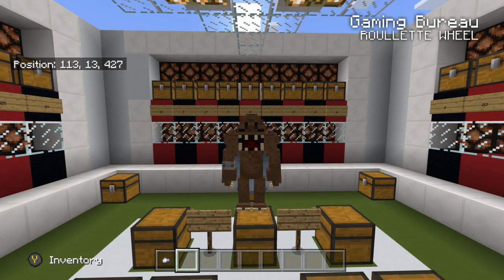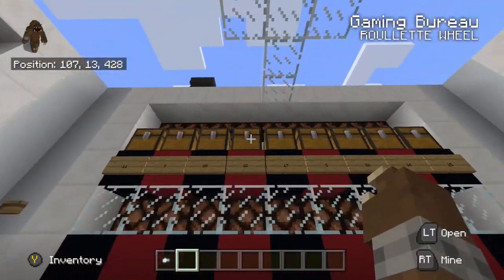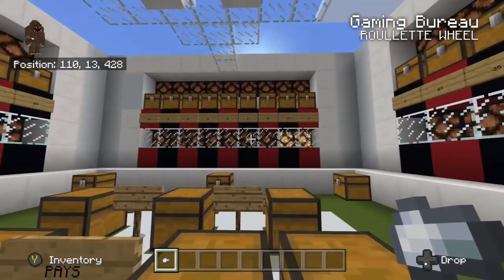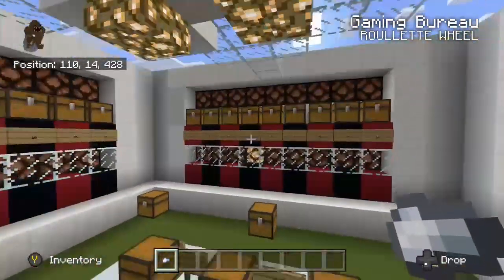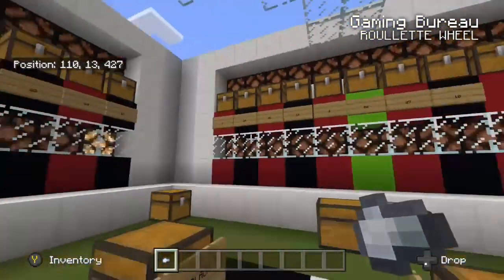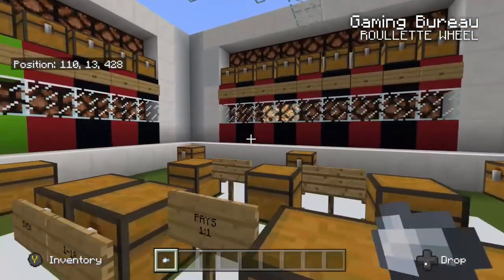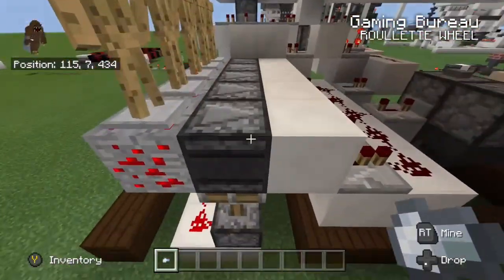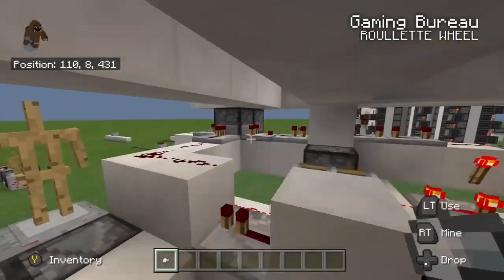MINECRAFT BEDROCK Full Size Casino Roullette Wheel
This is my working full size casino Roullette wheel! A few bets have been left off and replaced with others to make up and provide a nice player environment! This machine is to be used along with a live dealer(s) and bank. Each Spin of the Wheel is completely randomized!